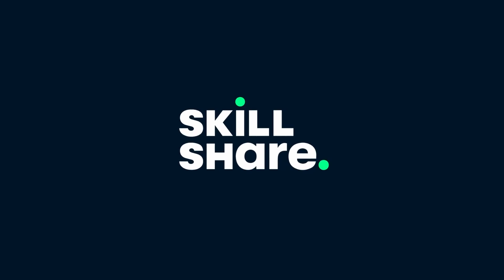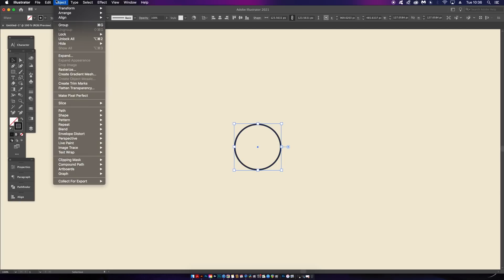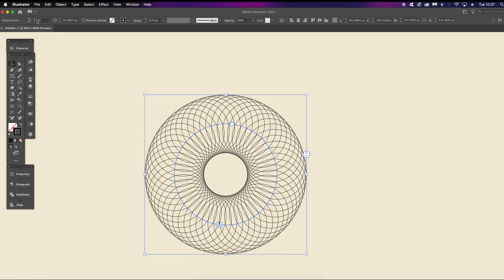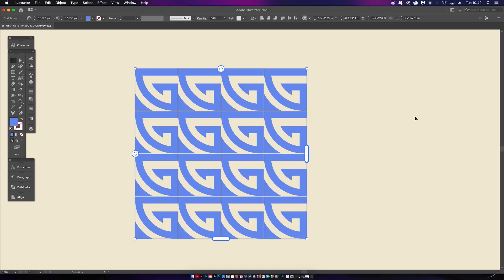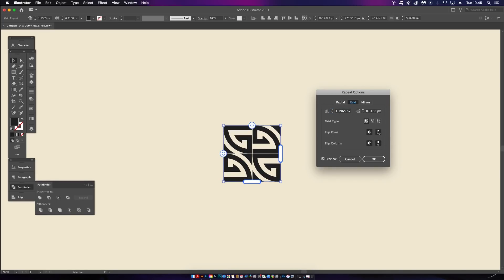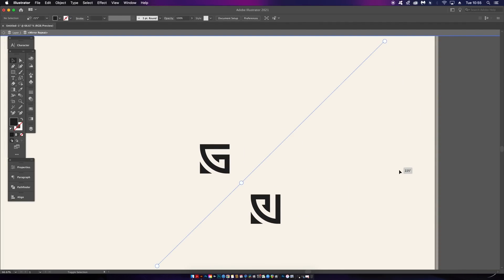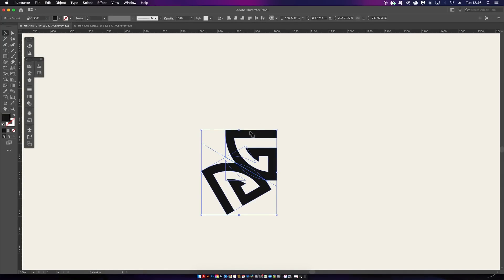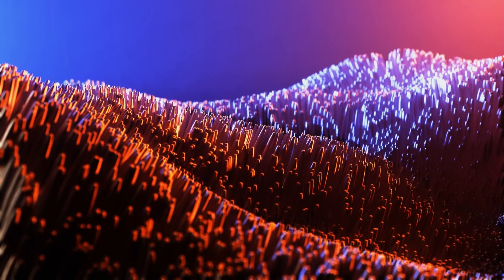FINALLY A NEW ILLUSTRATOR FEATURE! (Explained In Under 5 Minutes)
Learn about the NEW Adobe Illustrator update in todays tutorial!

This update is obviously based within Adobe Illustrator CC, and that is the 2021 version. The new feature is something that I feel is pretty useful, and it can lead to some creation outcomes. The object repeat function is split up into 3 sectors, the repeat radial, grid and also mirror. Each of these functions can be used on design assets such as objects, lines and text.

I have not made an Illustrator tutorial in quite a while, and todays video I feel is important to those of you who actively use Adobe Illustrator in your graphic design workflow like me. It's always good to keep up to date with things like this, as the graphic design industry does move quite fast.